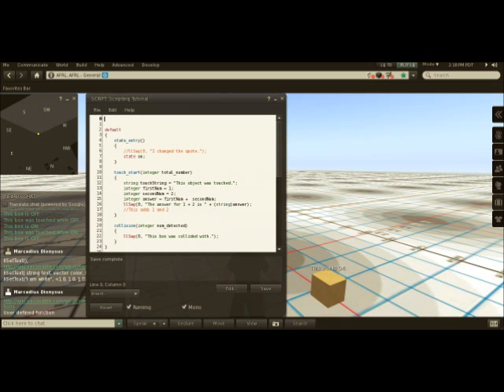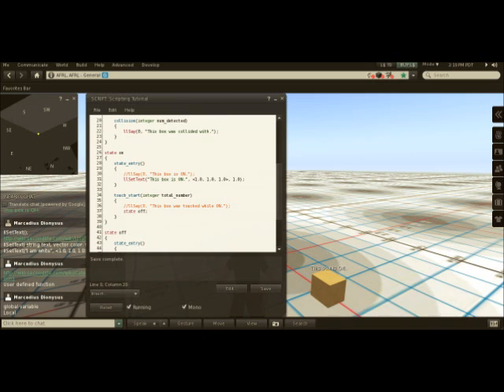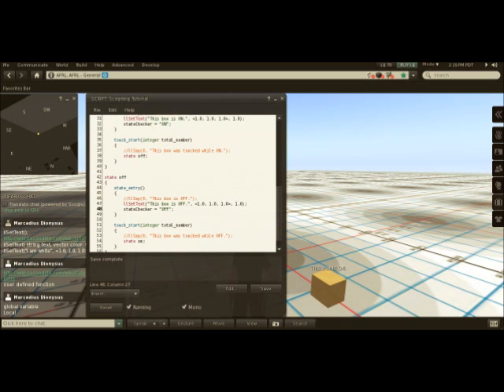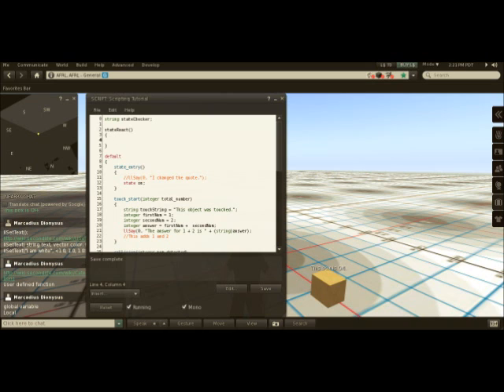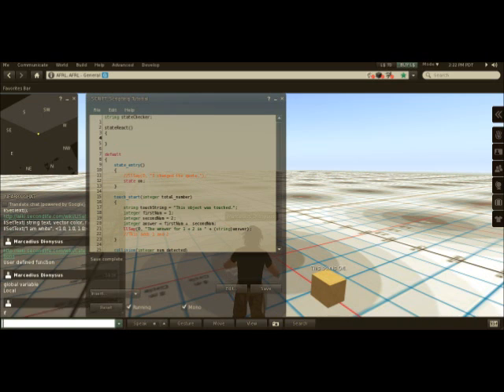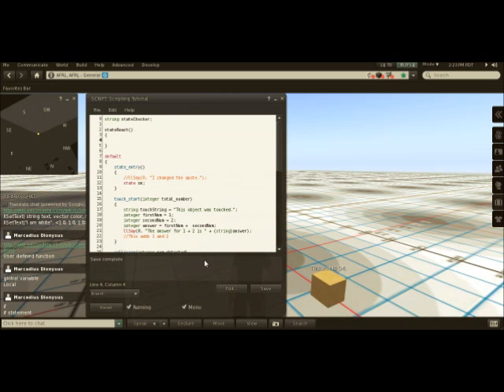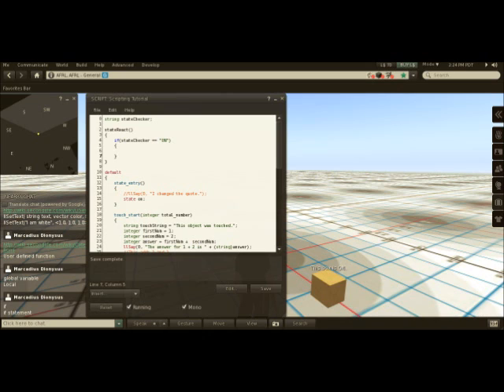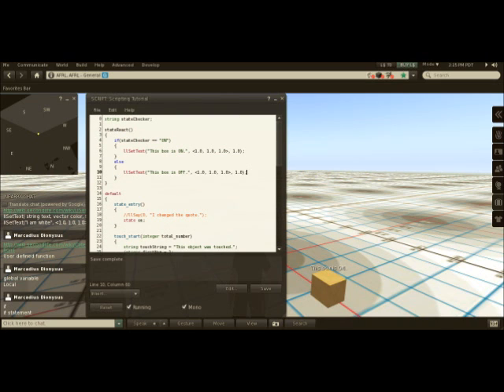Scripting Tutorial Part 6